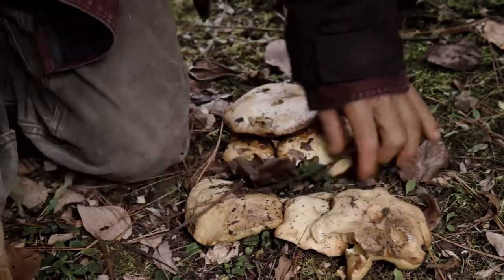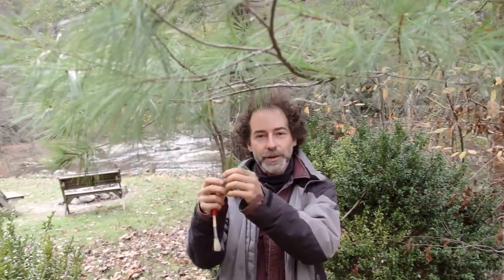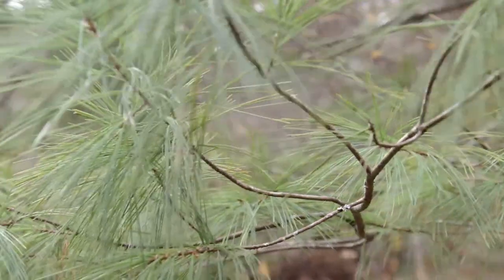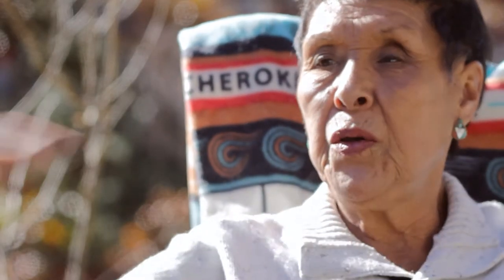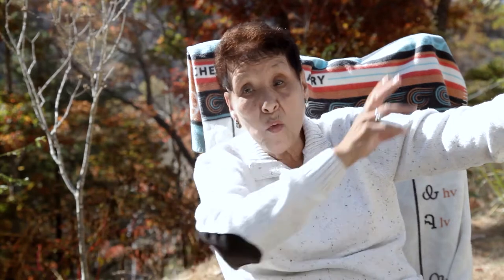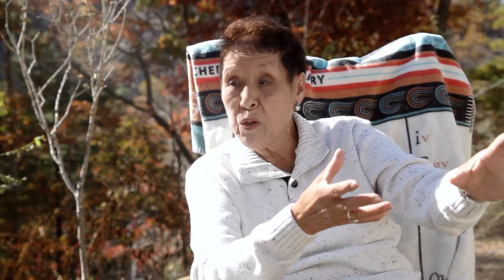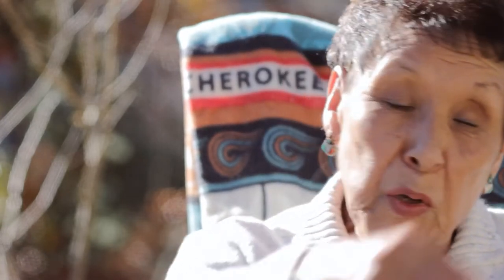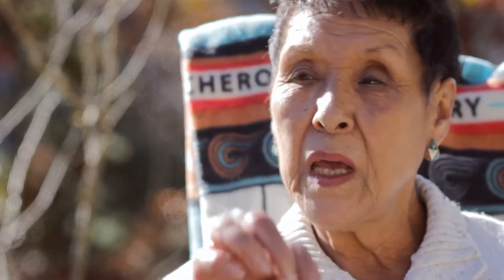Tsalagi | Blind Pig | Grae Skye Studio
Question- What is the best way to learn about culture and history?
Answer- Find a source of first-hand experience and soak in as much knowledge as you can.

In our modern society, many of us have lost the stories of our family.
With the crush of jobs to do and constraints of schedules, how often do we get a chance to sit around a table and learn from our elders how they lived and why?

Here in the mountains of North Carolina we are surrounded by a cultural & natural history that is a treasure trove of knowledge and wisdom.
To forage for a small slice of that history and wisdom, we went to the source

This is what we learned.